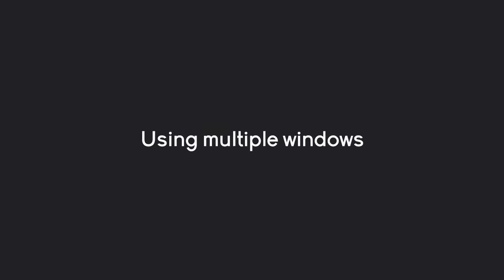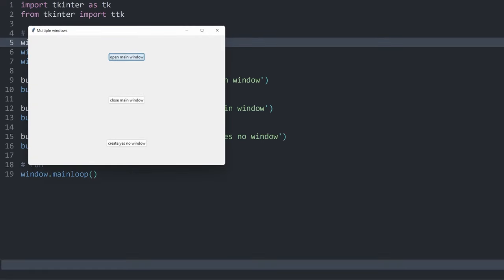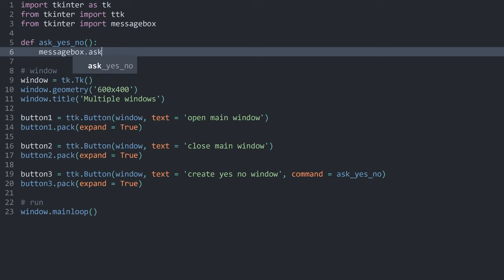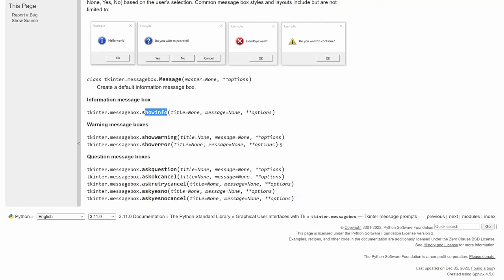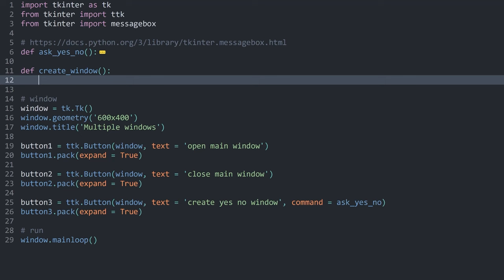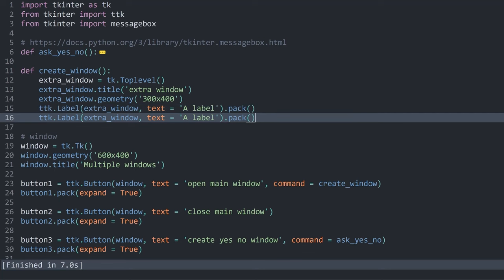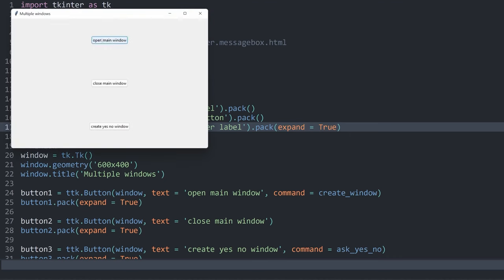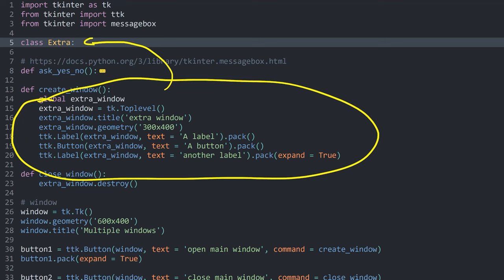Working with multiple windows in tkinter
This video covers how to work with multiple windows in tkinter. This can either be a dedicated window, for example for error messages, or you can create completely new windows that can be used with any layout.